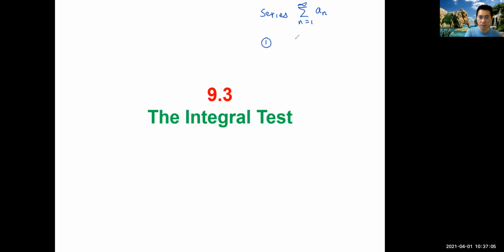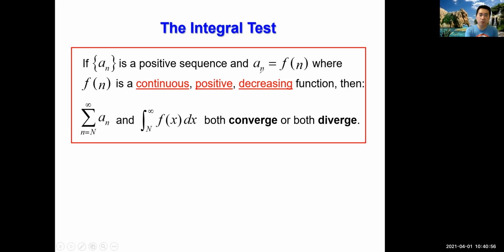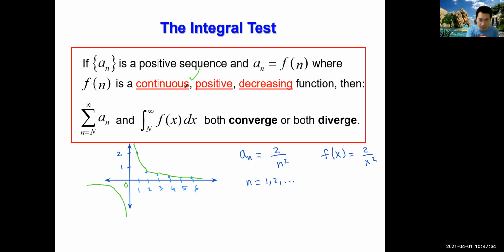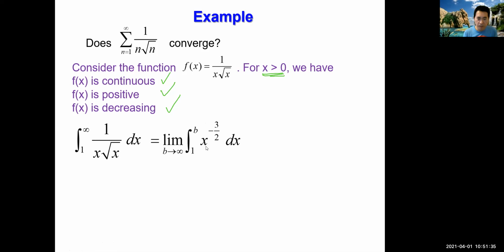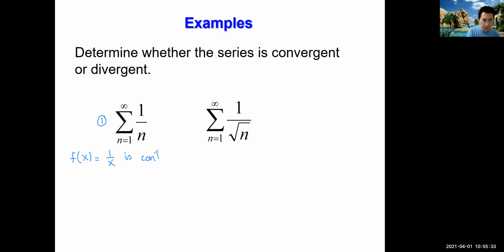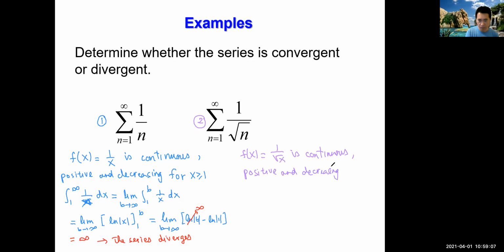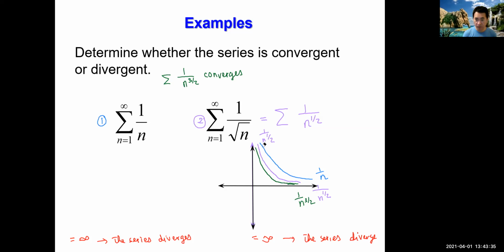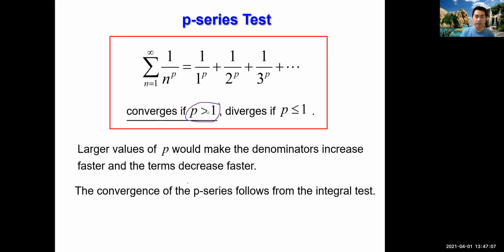9.3 The Integral Test and p-series Part 1